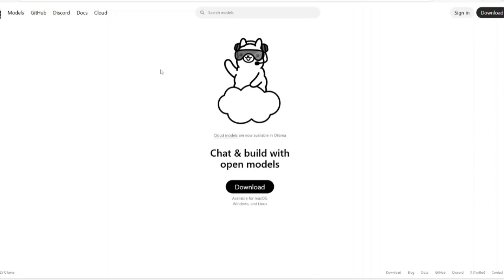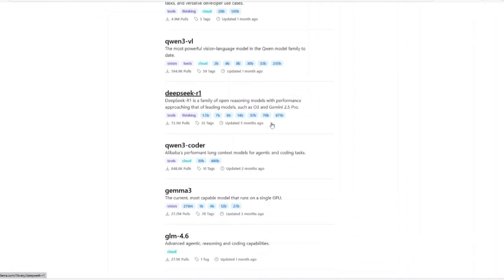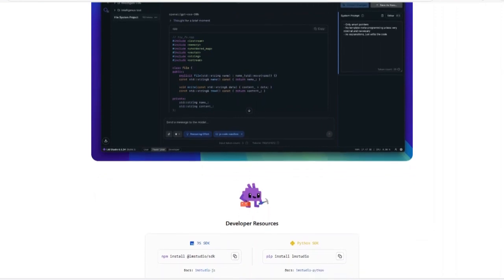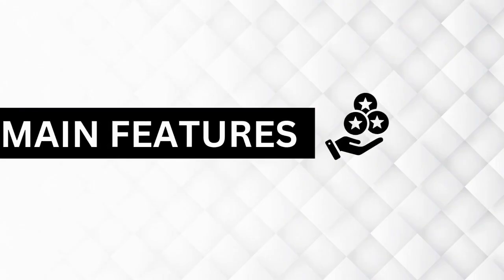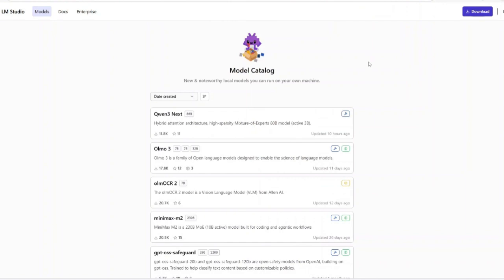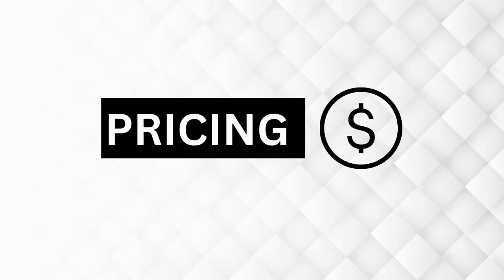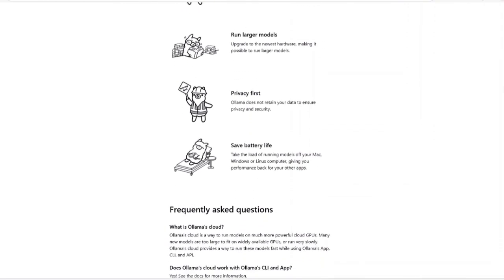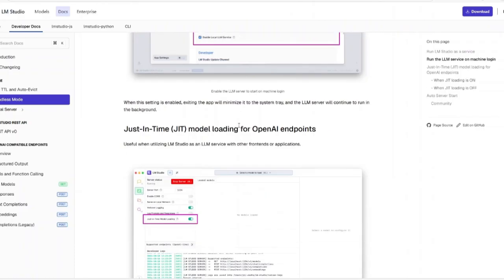Ollama vs LM Studio: Which Is Best? (AI Tool) 2026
In this video, we break down the key differences in performance, ease of use, and features to help you choose the right local LLM setup. ⚡Whether you're a developer, AI enthusiast, or just getting started, this comparison highlights the real strengths and trade-offs of each tool.
Watch till the end to see which one fits your workflow best.